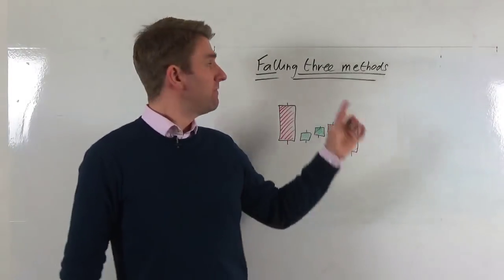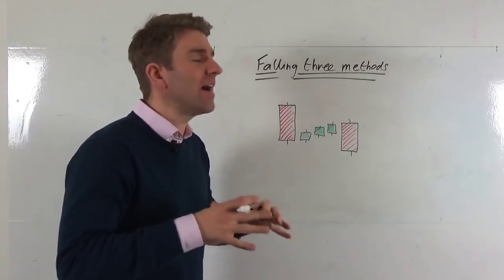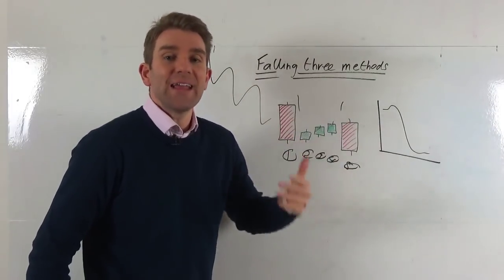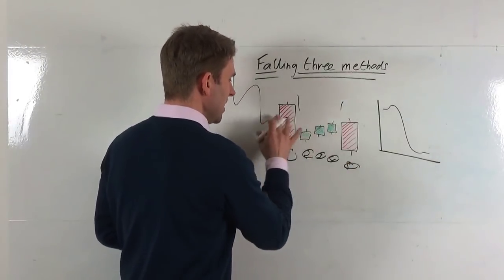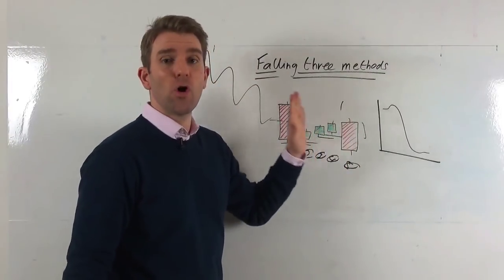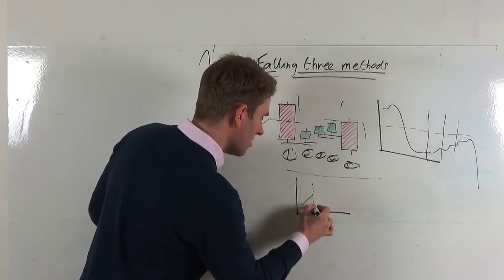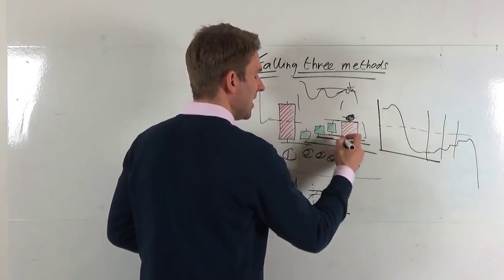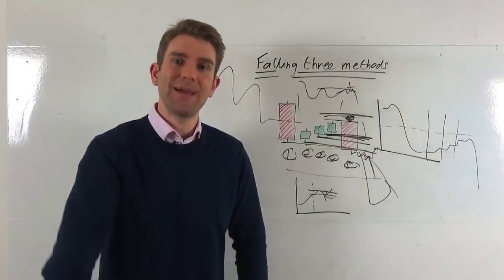How to Trade the Falling Three Methods Candlestick Pattern 🏯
Falling Three Methods Candlestick Pattern. This is a bearish continuation pattern.  Falling three methods candlesticks pattern.  We've talked about candlesticks before; we try to use the pattern of each day or sequence of days (in this instance 5 days) to give us clues on how the price is likely to move.  We are trying to find a strategy we can use in our trading...

Falling three methods - this is definitely going to be in the context of a downtrend.  Each candle is representing a day - Day 1 we have a down day, the next three days we are getting bulls trying to reclaim some ground but they keep getting stuck.  Buyers haven't perceived that as obscene value and that is giving us insight on the underlying current that is driving that market.  The next day the market continues to fall.  How can we trade this?